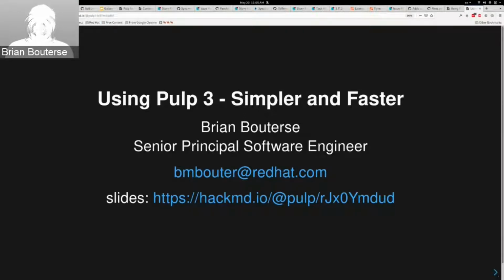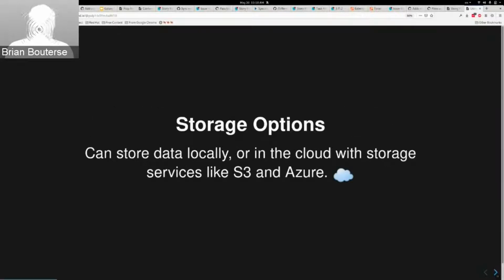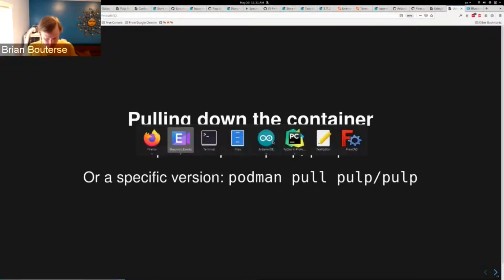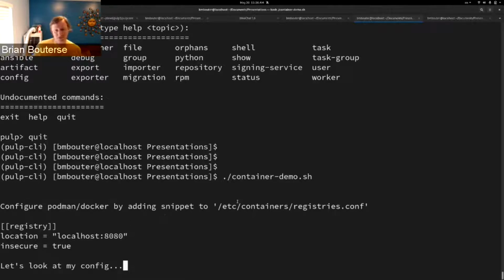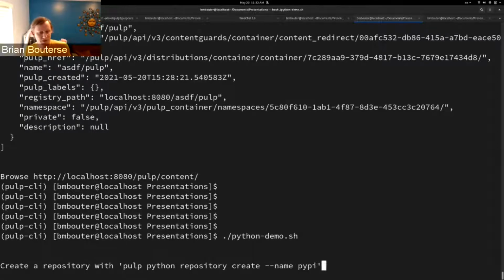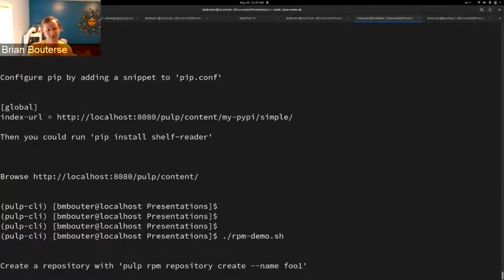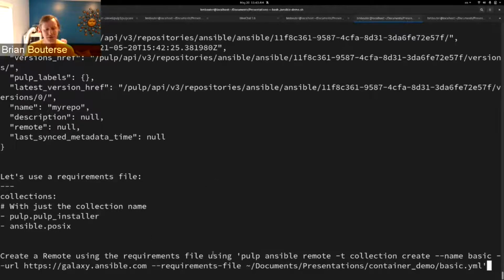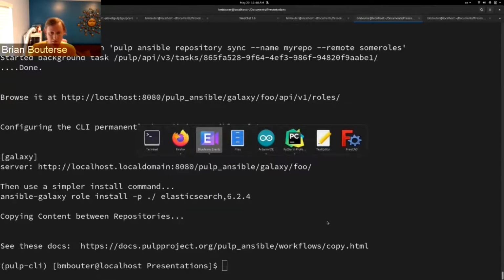Community Central: Using Pulp 3 - Simpler and Faster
With the release of Pulp 3 in December of 2019, Pulp underwent a complete technical overhaul. Pulp 3 has increased reliability and flexibility compared to earlier versions of Pulp. Over the last few months, there's been great focus on creating a Pulp 3 CLI. In this episode, Brian Bouterse will highlight the Pulp 3 feature set through the brand-new Pulp 3 CLI.